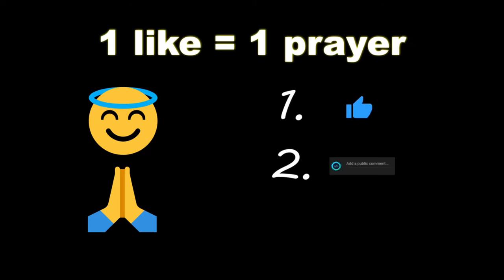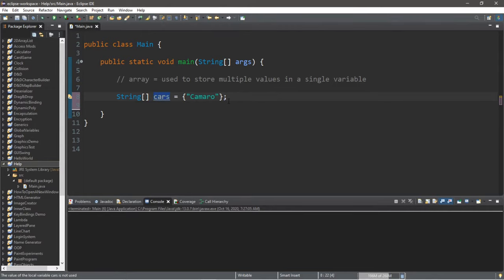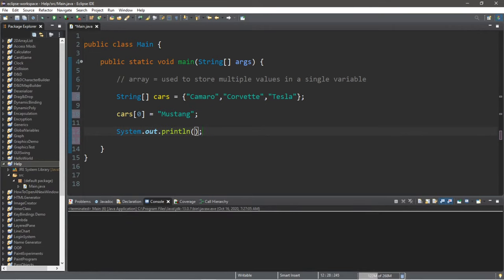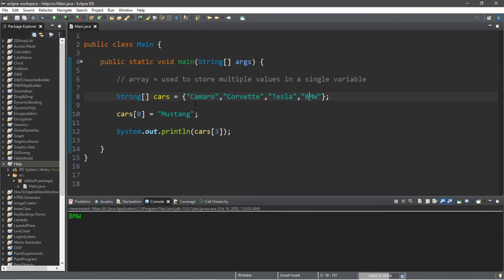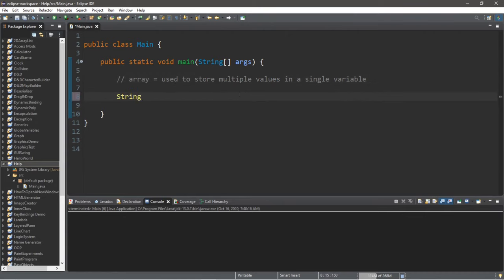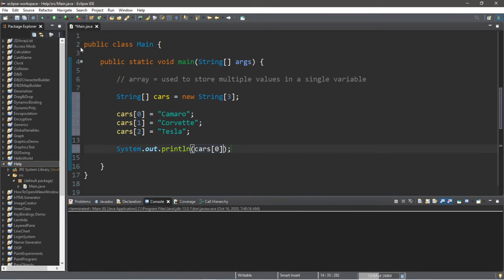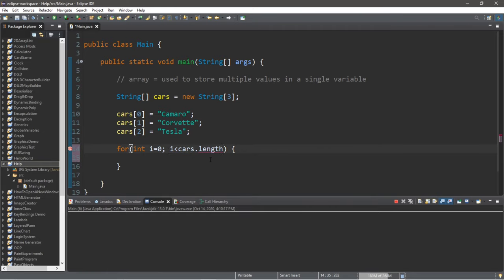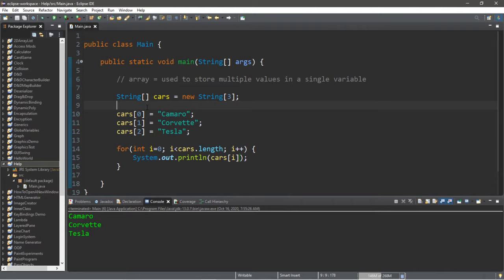Java arrays 🚗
Java arrays tutorial explained